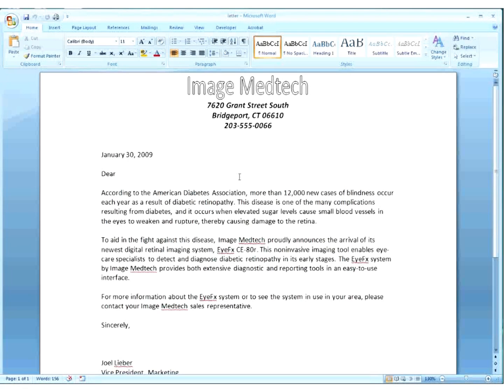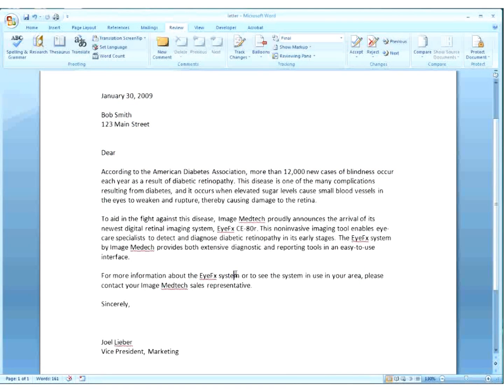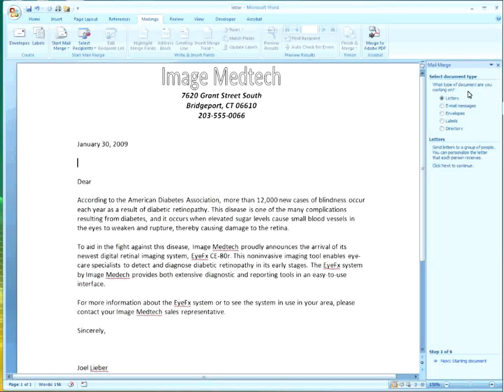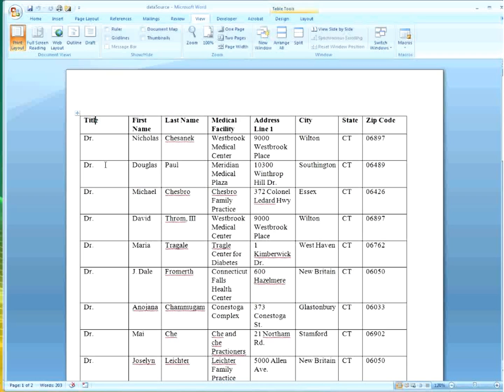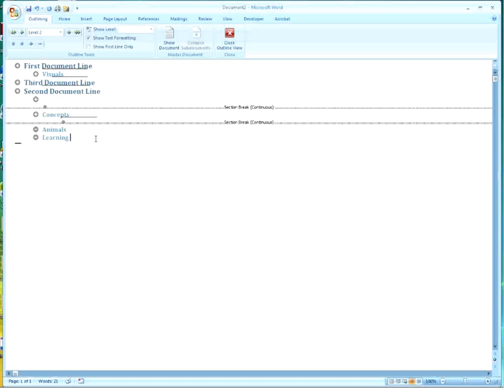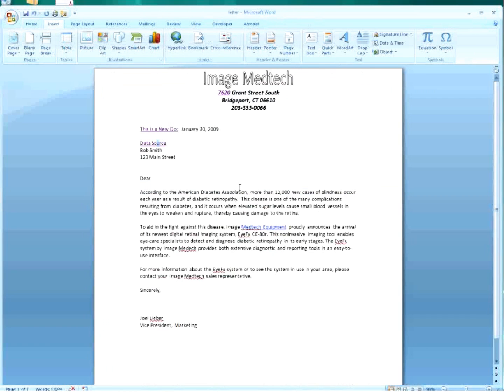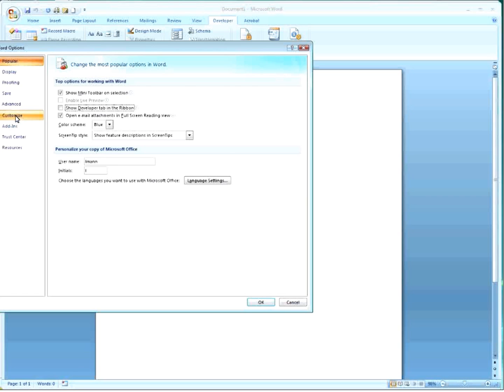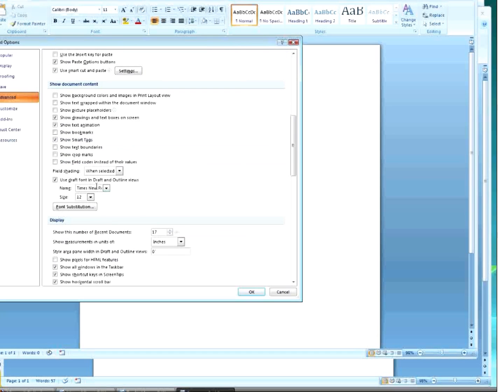Microsoft Word 2007 Advanced Features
Lynn Mann covers collaboration and review options, mail merge, outlines, Web options, customizing Word, and other advanced features of Microsoft Word 2007.